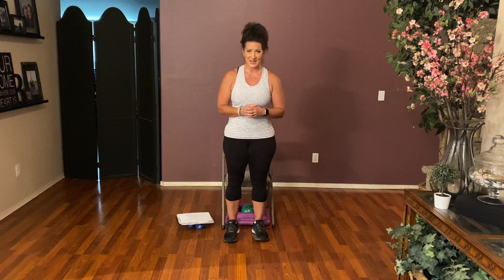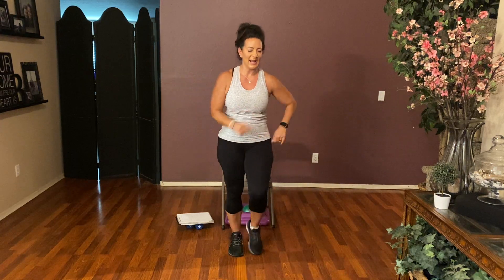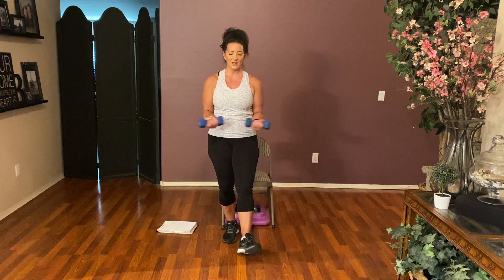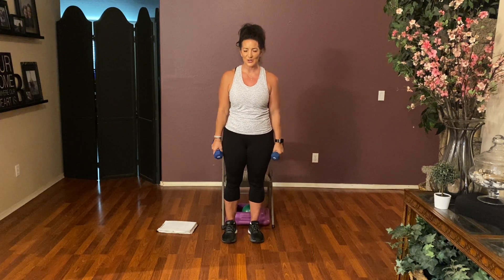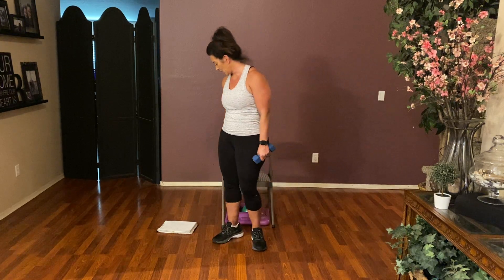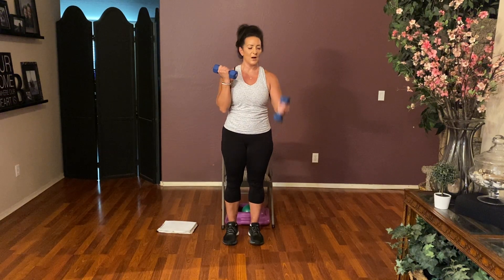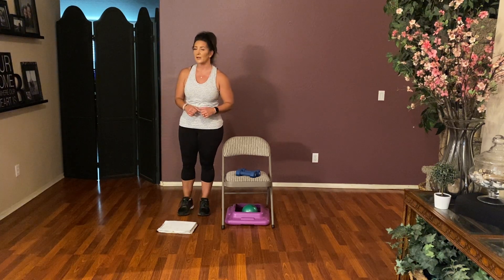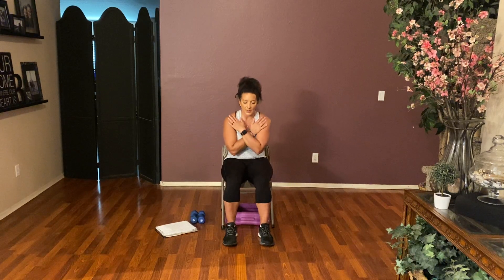Fitness Foundations (a)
Full body Senior workout using handweights and a small rubber ball